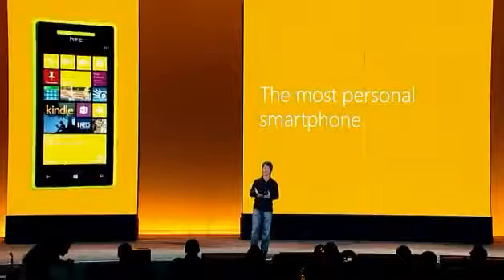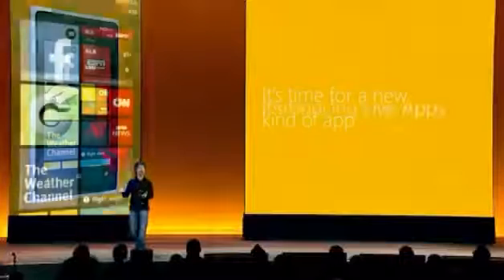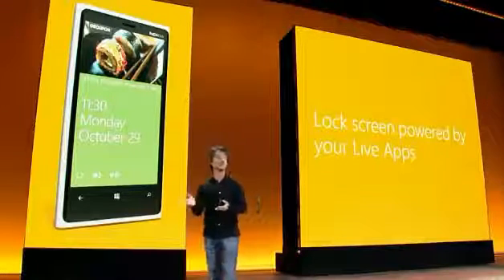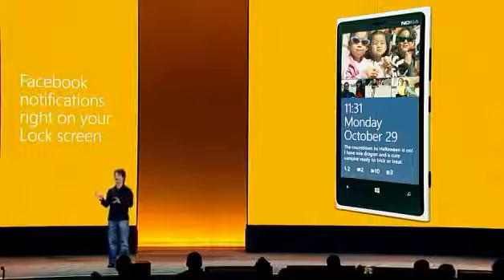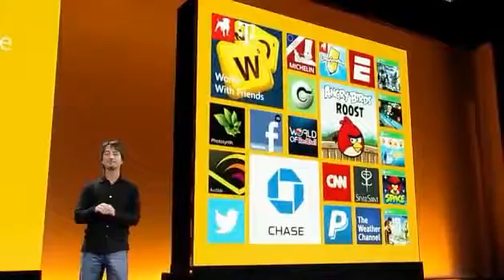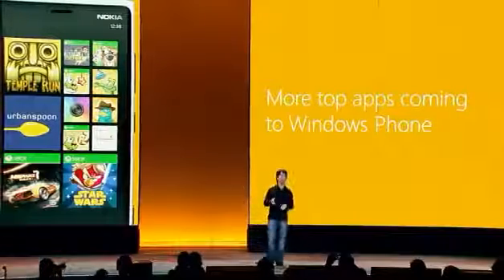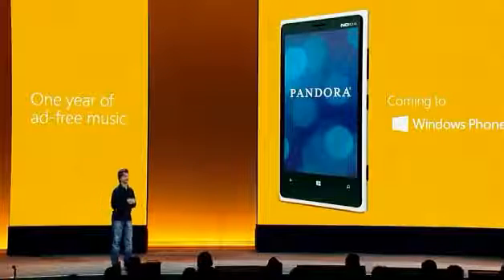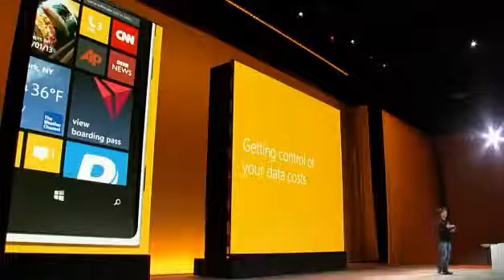Windows Phone 8 Live Keynote October 2012 Features Live Lock Screen Apps